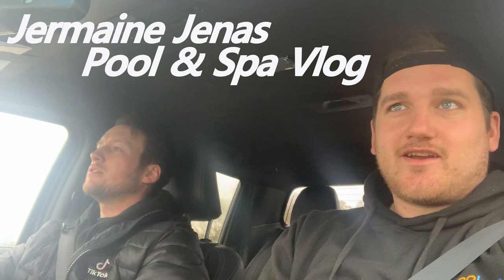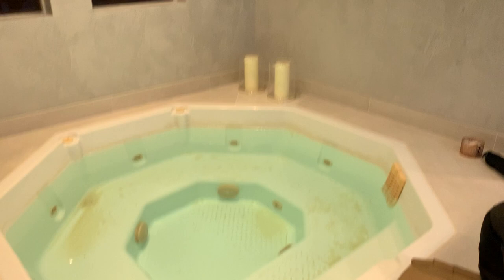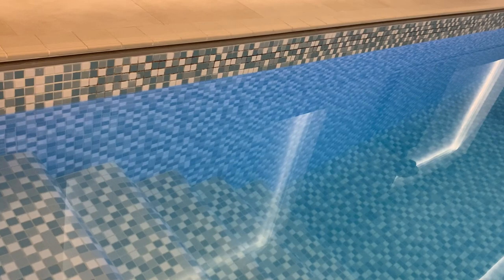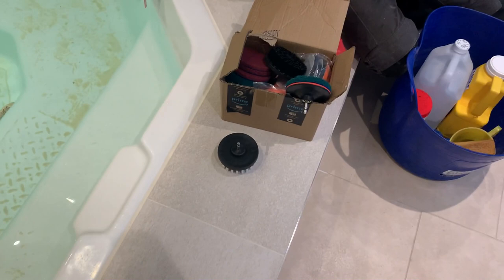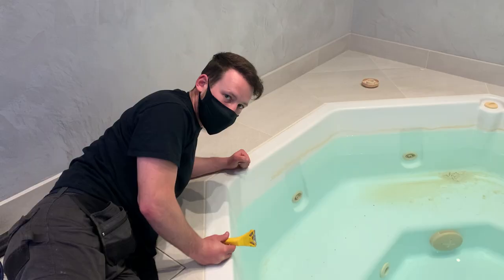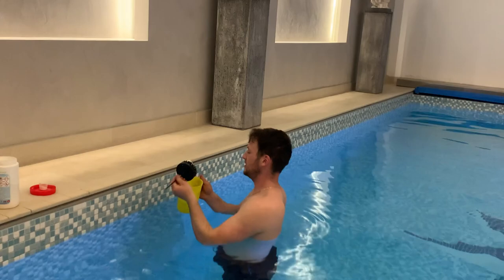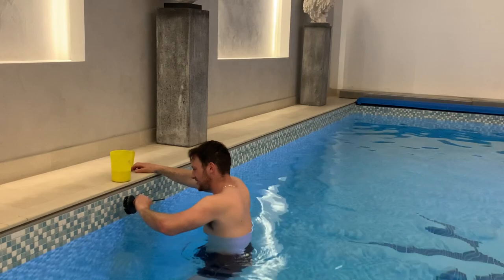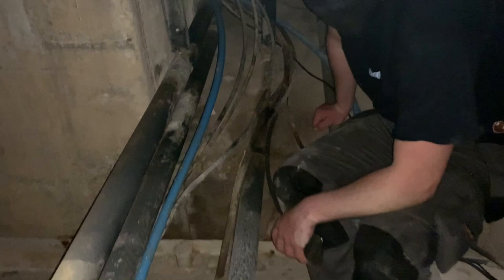Cleaning Jermaine Jenas Pool and Spa - SO MUCH LIMESCALE!!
Jermaine called The Pool Squad out to sort out a mess left by another company. We went under the spa, in the spa, in the pool and even cooled off in the gym. The limescale was like nothing we've ever seen before!

Tune in to see how we got on!

Shout out to Jermaine for letting us film the vlog.
Follow Jermaine on Instagram - @jjenas